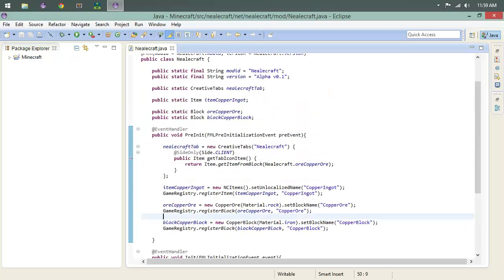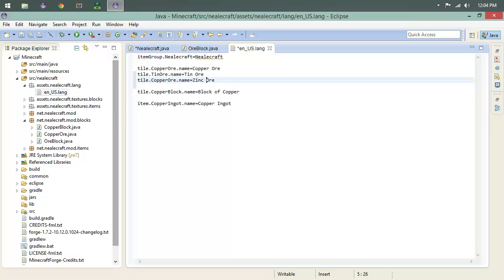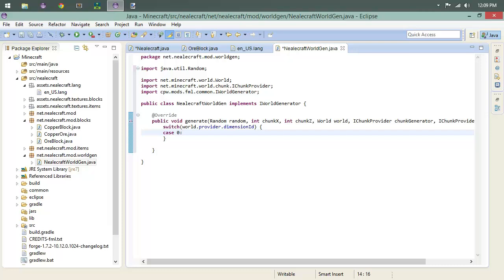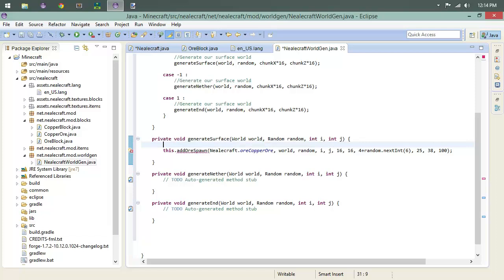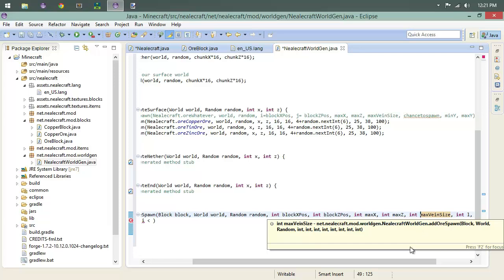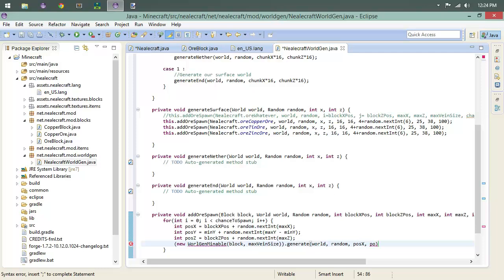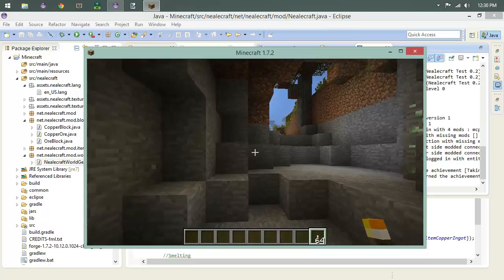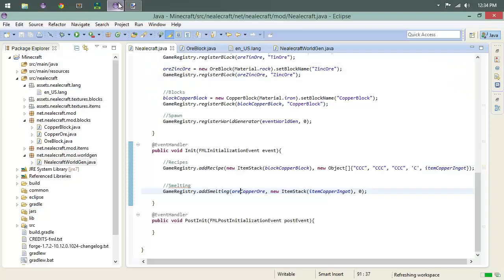Minecraft Modding Tutorial 1.7.2 #6 - Block Cleanup and WorldGen